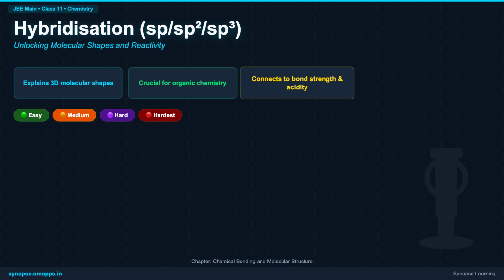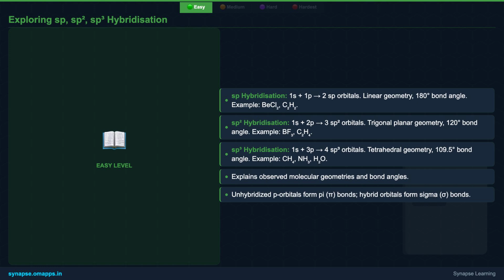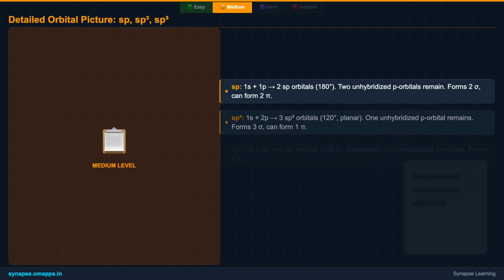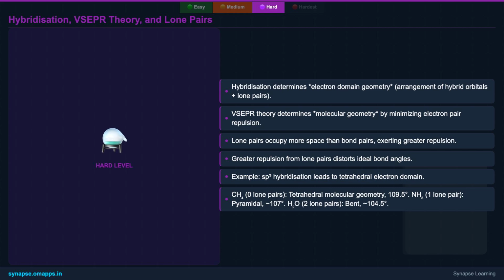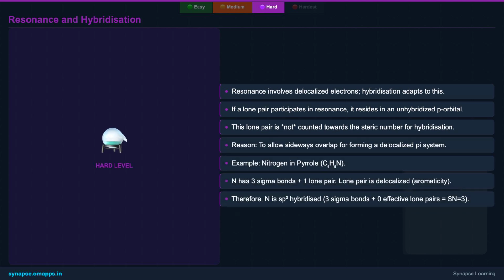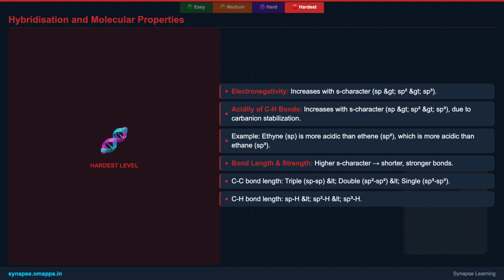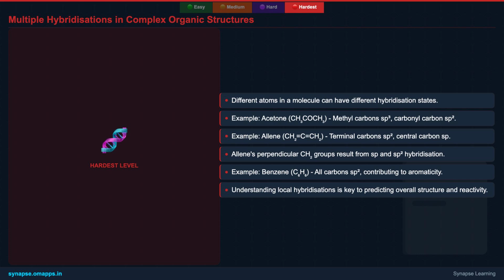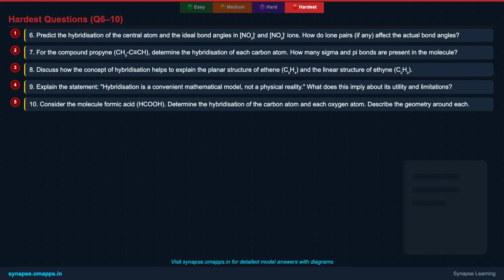Hybridisation (sp/sp²/sp³) | JEE Main Class 11 Chemistry | Synapse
📚 Hybridisation (sp/sp²/sp³)

  • Explains 3D molecular shapes
  • Crucial for organic chemistry
  • Connects to bond strength & acidity

• All subjects: Biology, Chemistry, Physics, Maths
• All boards: CBSE, ICSE, JEE Main, JEE Advanced, NEET
• All classes: 9, 10, 11, 12

📌 CHAPTERS IN THIS VIDEO:
00:00 Introduction & Overview
0:36  🟢 Easy Level
3:14  🟠 Medium Level
7:17  🟣 Hard Level
12:37  🔴 Hardest Level
19:16  🎓 Subscribe & Explore